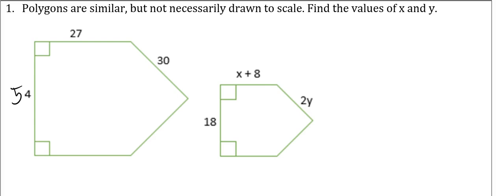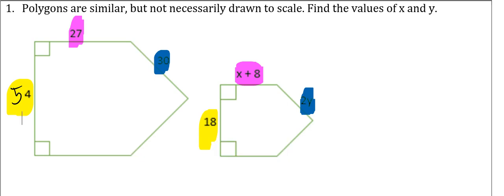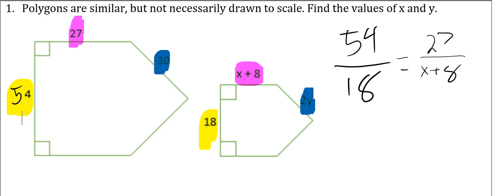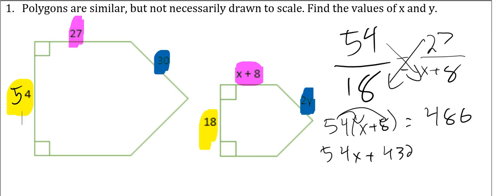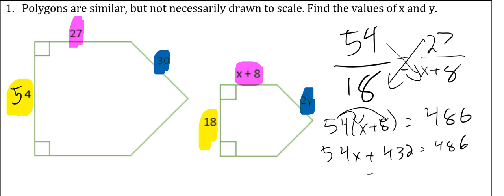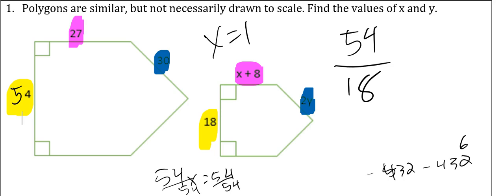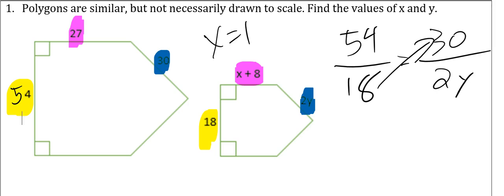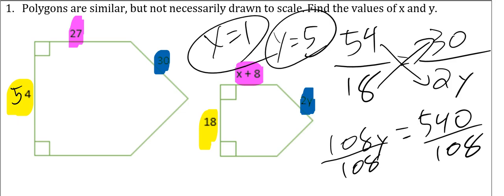Unit 6 Study guide 1